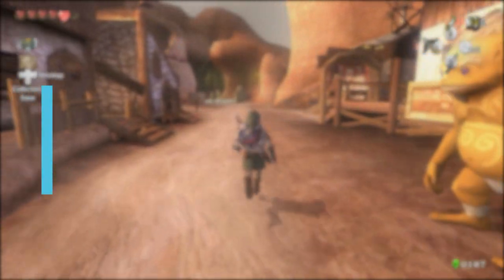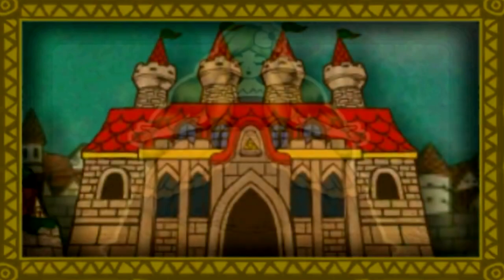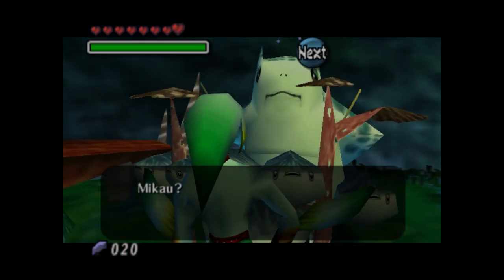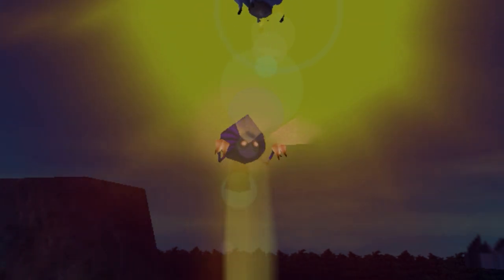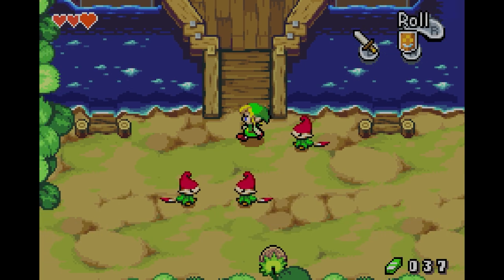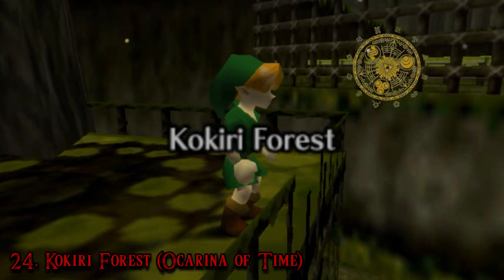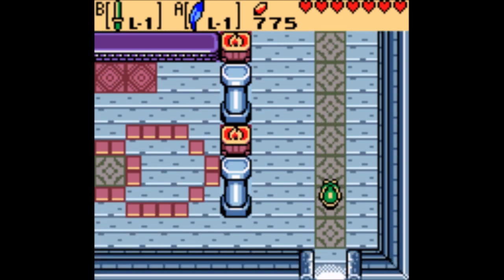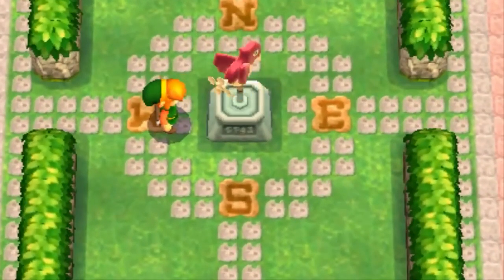Every Zelda Town Ranked [Part 5]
In this series, I'm ranking every town in the Legend of Zelda series! This time, it's the top 30 towns. After this one, there's only twenty towns left to rank! Let me know your opinion about the towns in this video! What's your favorite?